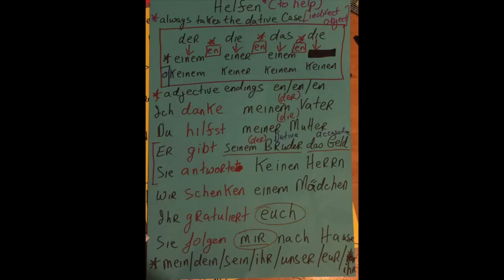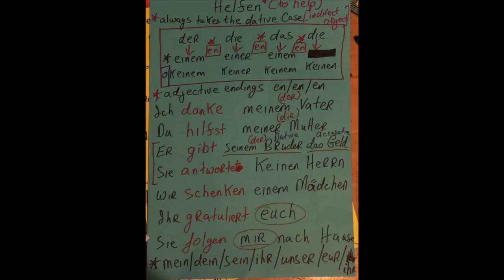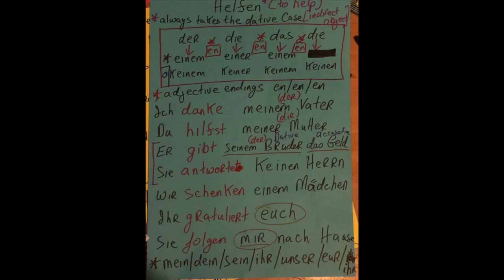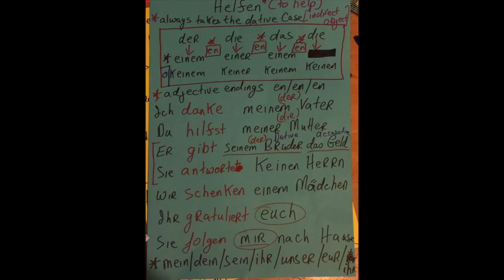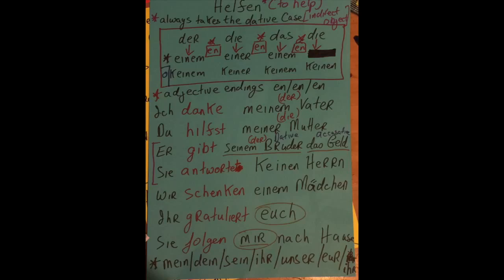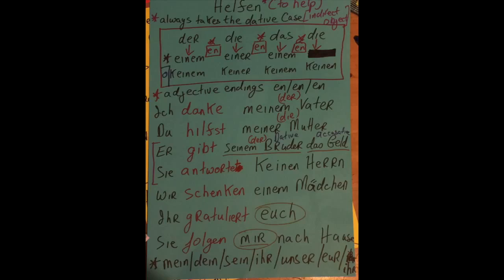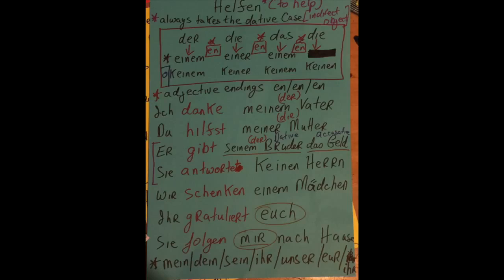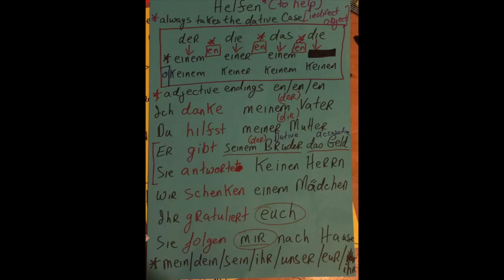Junior CertLeaving Cert German Grammar Helfen Dative Case